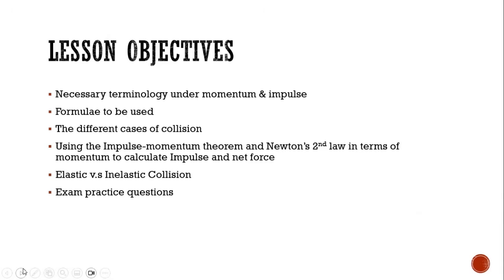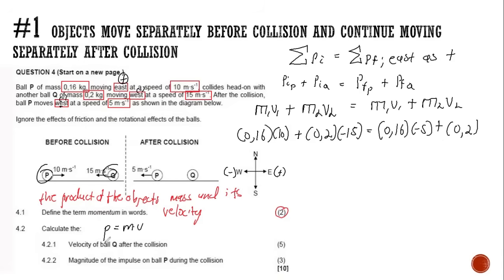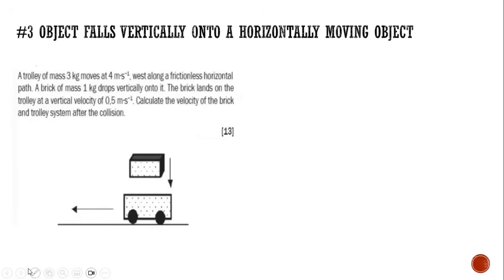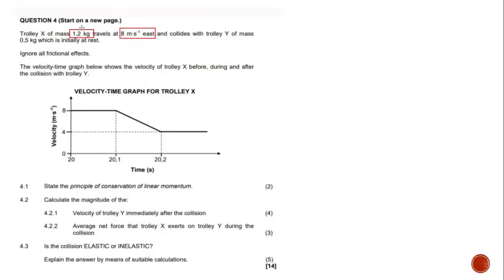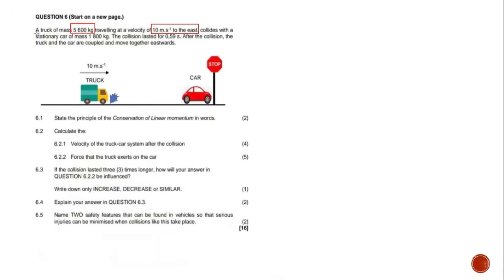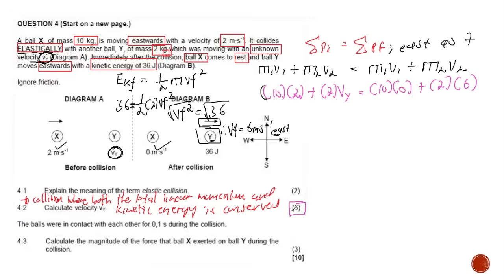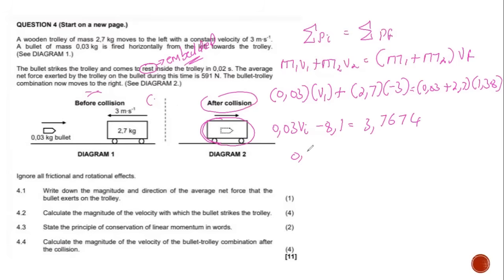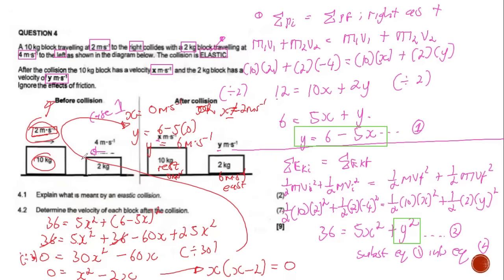MOMENTUM & IMPULSE GRADE 12 [FULL LESSON VIDEO]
Full Video Lesson on Momentum & Impulse
- All terminology under momentum & impulse
- All formulae used under momentum & impulse
- All cases of collisions
- Difference between Elastic and Inelastic Collision
- Reducing the impact of the net force during collision
- How Newton's 2nd law and 3rd law of motion relates to momentum & impulse